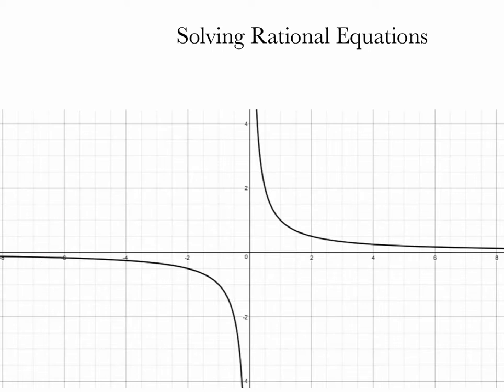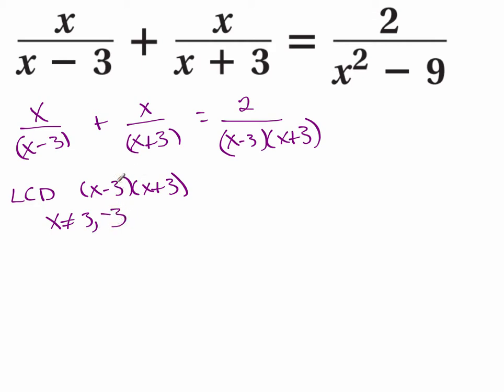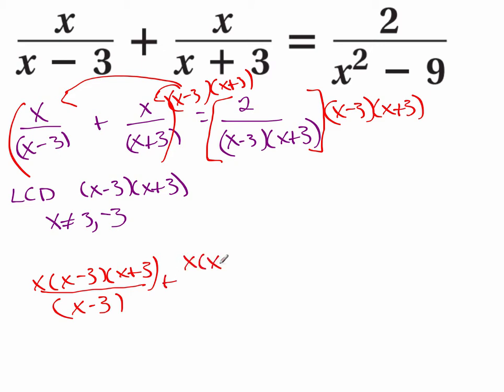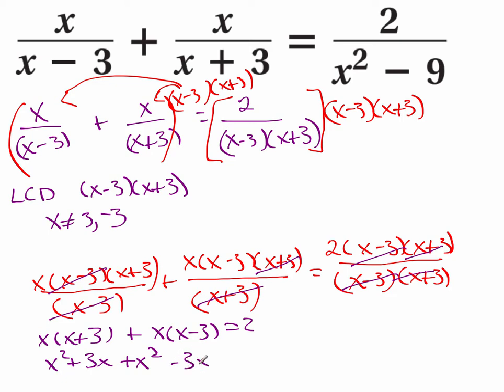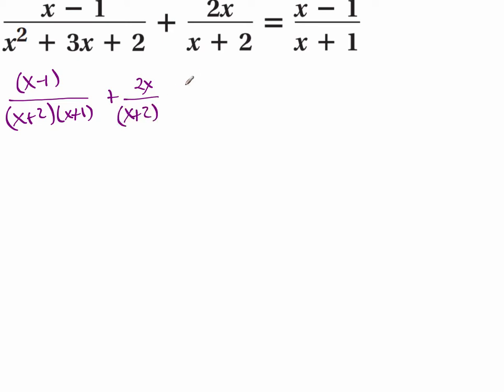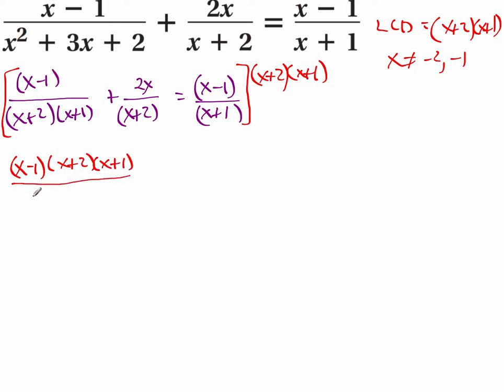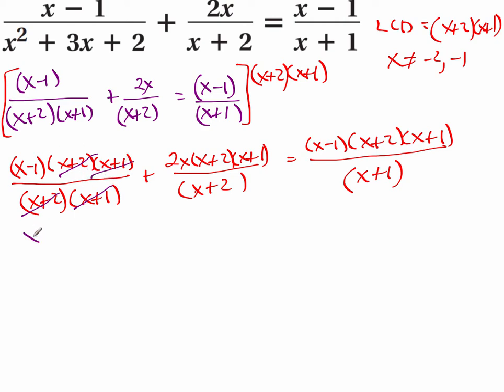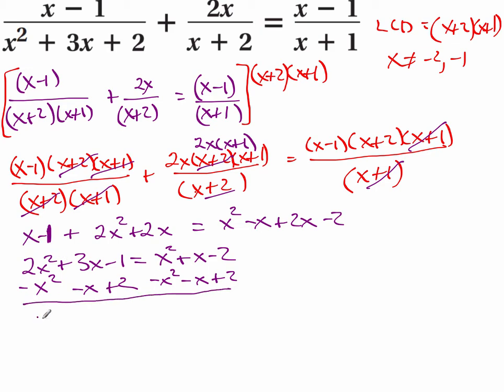08 Solving Rational Equations